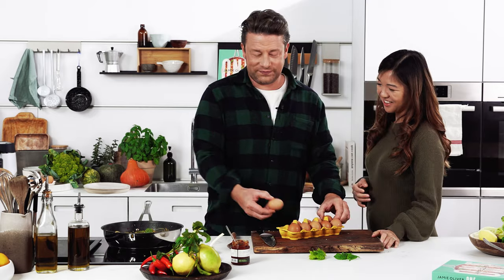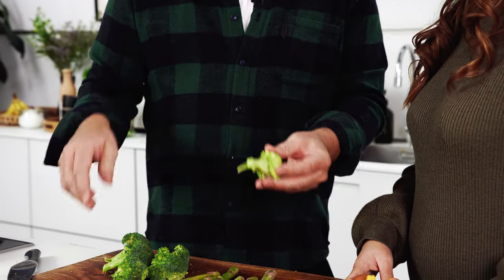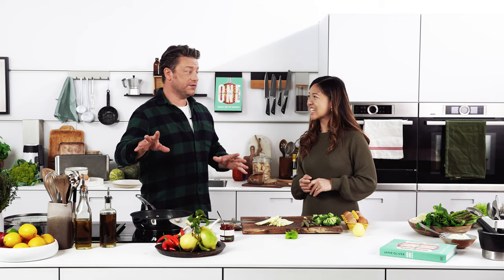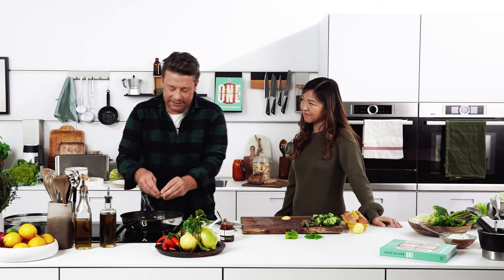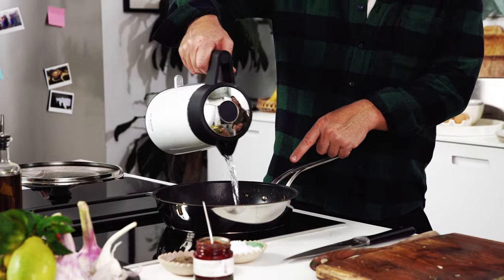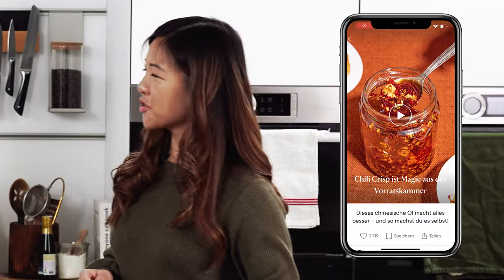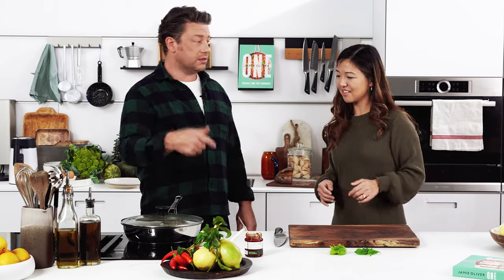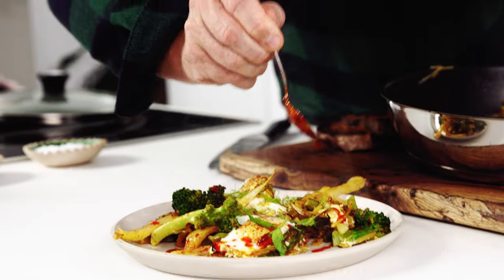kocht für uns ein ONE POT-Gericht | grüne Shakshuka | mit Gewinnspiel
Unsere Gründerin Mengting lernt heute von niemand geringerem als Special Guest JAMIE OLIVER persönlich, wie man eines seiner neuen One Pot (bzw in diesem Fall eher One Pan!) Rezepte zubereitet.

Shakshuka hat es Jamie ganz besonders angetan, seit er das Gericht auf Reisen in den unterschiedlichsten Varianten probieren durfte. Nicht wie üblich in rot, sondern in einer grünen Variante, ergänzt er das Gericht mit saisonalem Gemüse, wobei die Eier natürlich die Hauptdarsteller bleiben. Ein One-Pot-Gericht, das nicht nur einfach und schnell ist, sondern auch noch wenig Abwasch erfordert. Ob zum (Sonntags-)Brunch, Lunch oder Dinner – Shakshuka ist eines der flexibelsten Gerichte überhaupt und folgt für Jamie eher einem Prinzip, als einem strikten Rezept. Folgt man einigen grundlegenden Regeln, ist es ideal, um zu verwerten, was sich noch im Kühlschrank befindet und ihr könnt mit Jamies Hilfe eure ganz eigene Version kreieren. Tipps, wie bei der Zubereitung Energie gespart und Abfall vermieden werden kann, gibt es im Video auch noch oben drauf.

***UPDATE: DAS GEWINNSPIEL IST BEENDET***

Ihr könnt exklusiv ein HANDSIGNIERTES Exemplar des neuen Kochbuches sowie die Pfanne JAMIE OLIVER COOKS CLASSIC von tefal gewinnen, mit der Jamie auch im Video kocht! Schreibt uns dafür einfach in die Kommentare, was euer ALL TIME FAVOURITE Rezept von Jamie Oliver ist. Alle Kommentare bis zum 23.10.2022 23:59 landen im Lostopf!

Dieses Rezept findet ihr auch in Jamies neuem Kochbuch, “ONE: Geniale One Pot Gerichte”, erschienen im DK Verlag, sowie bei uns auf Kitchen Stories

Dort findet ihr auch noch weitere Rezepte und Details aus dem neuen Buch

CREDITS

Host: Jamie Oliver & Mengting Bönsch
Regie: Owen Costello
Kamera: Jovan Prgomelja & Artur Kazuba
Kameraassistenz: Francesca Rotundo
Schnitt: Artur Kazuba & Michal Kuleba
Creative Direction: Kirsten Hanka
Produktions-Koordination: Nour Mazhar,Tom Marsh
Design: Amina

KAPITEL
0:00 Intro
0:50 Zutaten: Was macht grüne Shakshuka so besonders?
3:20 One – Jamie Olivers neues Kochbuch
5:12 kleine Kräuterkunde
6:26 Muss Shakshuka immer rot sein?
7:54 EUER Liebstes Jamie Oliver Rezept
9:55 Wir zelebrieren Eier
10:25 Was ist Harissa?
12:33 angebrannten Toast retten
13:41 SOO LECKER!
15:40 Outro